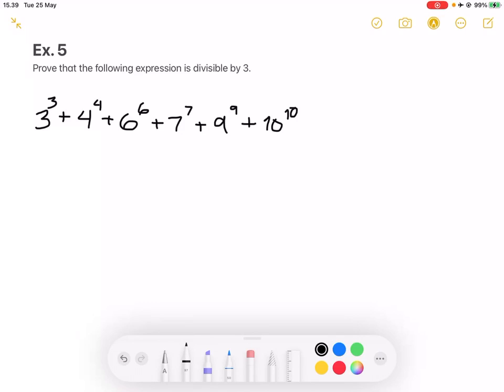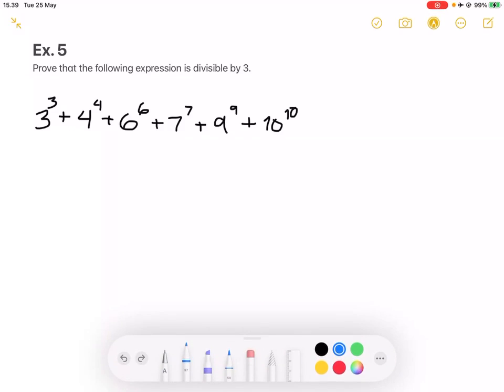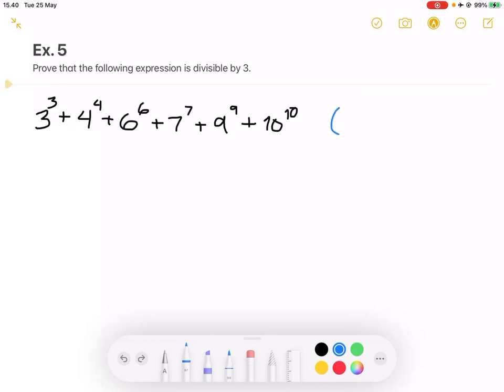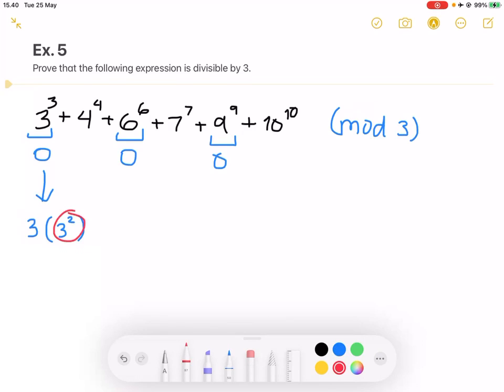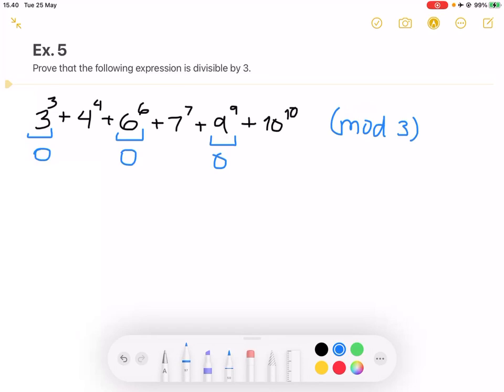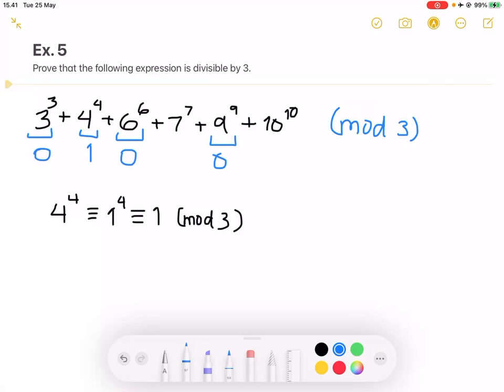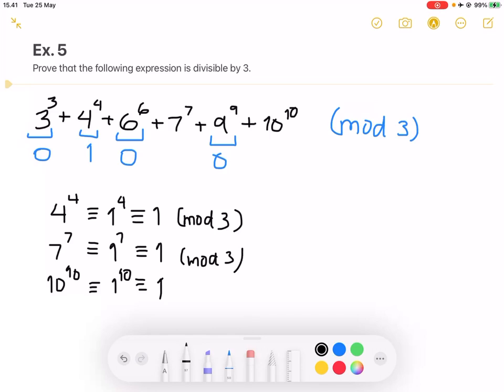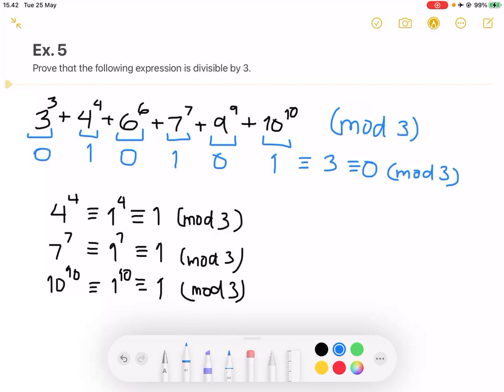Proofs #5 (ex. 5 - an example of a proof related to indices)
Here we are going to prove a statement involving indices.